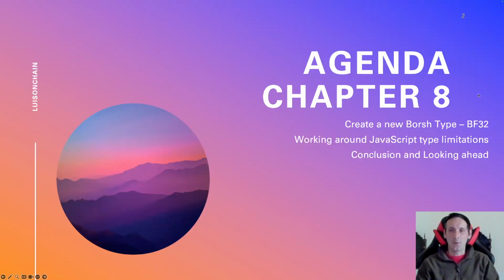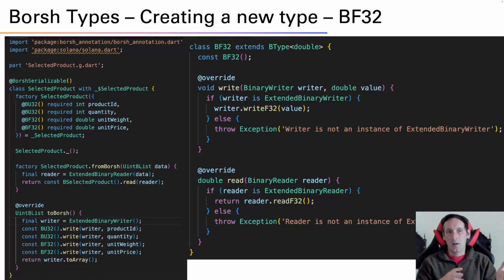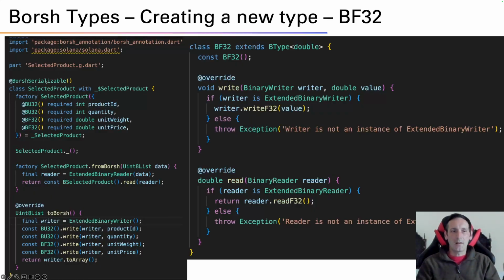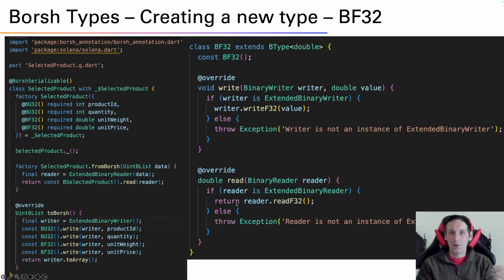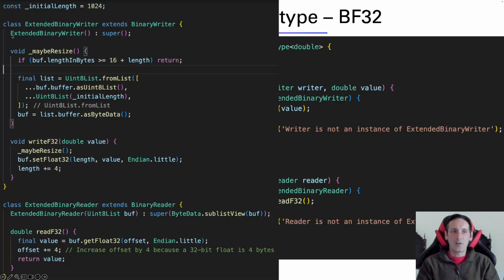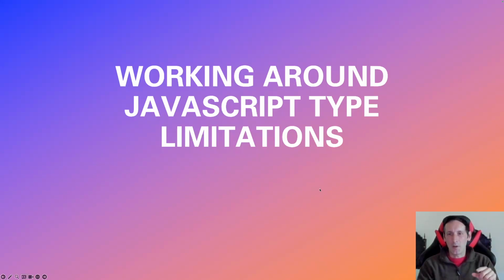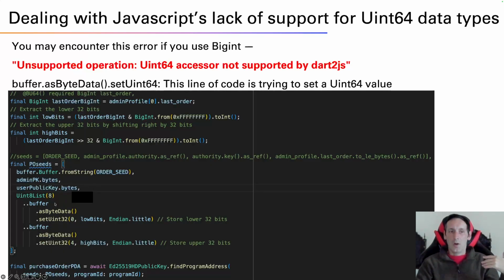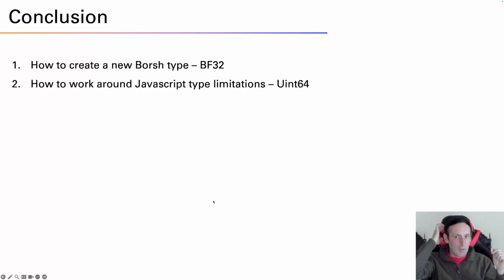Essential Solana DApp Hacks - Custom Annotations in Borsh and JavaScript Fixes in Flutter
Wondering how to enhance your Solana DApp development experience? In this video, I'll show you how to overcome two critical challenges when working with the Borsh serialization library and Flutter Web’s compatibility with JavaScript. Specifically, you’ll see how I extended the Borsh package to support floating-point numbers and worked around JavaScript’s 64-bit integer limitations in Dart.

First, we tackle adding the BF32 —a custom 32-bit floating-point type annotation — to the Borsh package, making it possible to serialize and deserialize double data types seamlessly in Solana interactions. Then, I’ll guide you through a workaround for Flutter Web’s 64-bit integer issue.

Using Dart, I split 64-bit unsigned integers into two 32-bit segments to ensure compatibility and reliable serialization.

This ensures smooth cross-platform DApp experiences.

Key Topics Include:

1) Extending Borsh to Support 32-Bit Float (BF32) Annotations
2) Overcoming JavaScript’s 64-Bit Integer Limitations in Flutter Web

Timestamps:

0:00 Introduction on new BF32 Borsh Type Annotation and 64-bit Integer Workaround
1:47 Implementing BF32 Type Annotation in Borsh for Flutter & Dart
17:38 Handling 64-Bit Integer Serialization in Flutter Web
25:11 Conclusion and Next Video

Resources:
Nothing of note here today.